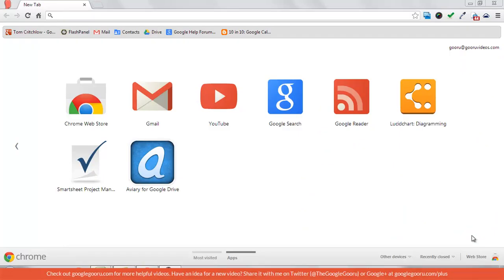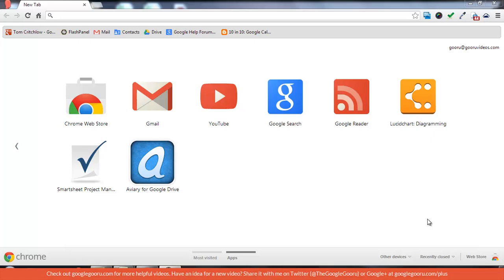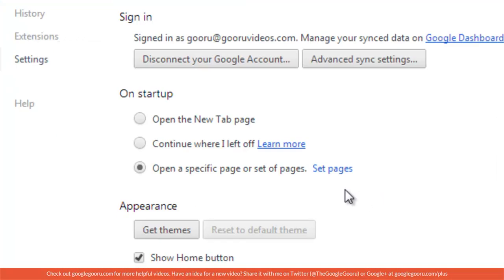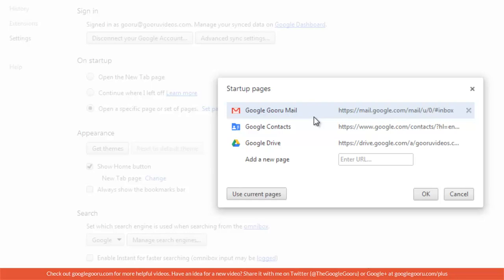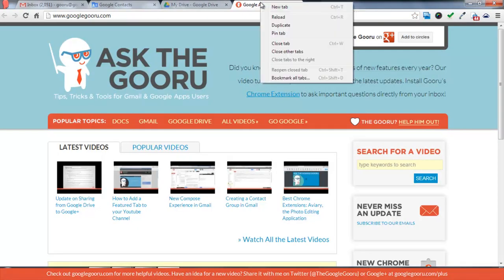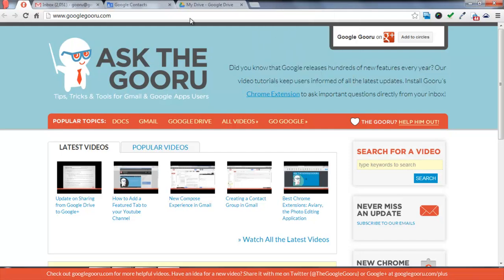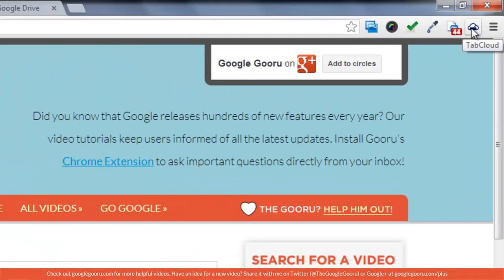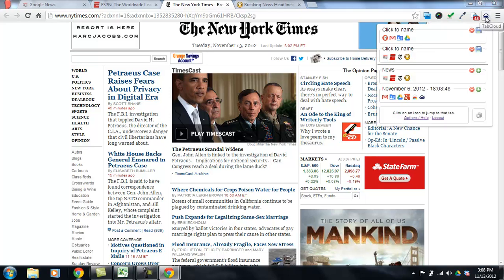Opening a Set of Tabs in Chrome on Startup + Tabcloud Chrome Extension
This is a tutorial video on how to manage your Google Chrome settings to automatically open a set of tabs when you open up Google Chrome. Additionally, I talk about Tabcloud, a Chrome Extension that lets you save a window session and restore it at a later date from a different computer.